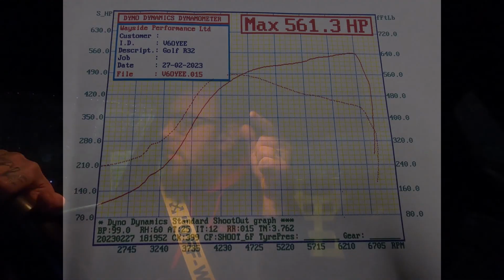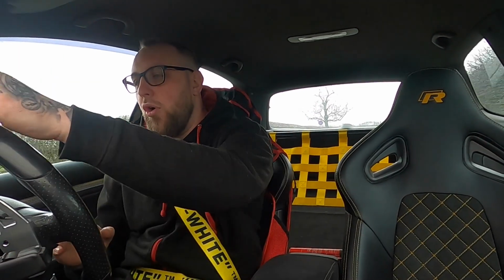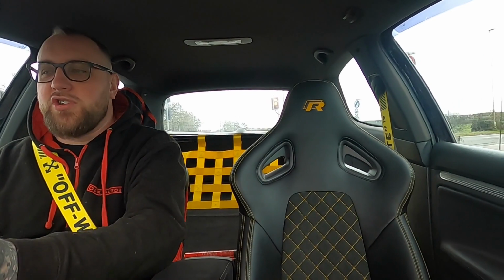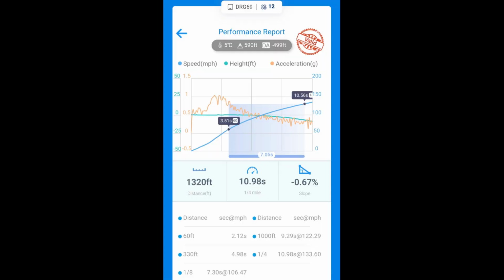10 SECOND CAR? FIRST DRIVE PT2, DYNO RUNS & DRAGY + MORE - MK5 R32 TURBO - VR6 TURBO EP.24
Welcome back YouTube!!

On todays video its first drive time again after changing to air to air intercooler.
Can i run 10 second 1/4 mile on dragy?
Dynos runs
Dragy runs
+ More

Facebook.com/DandKAutos
Instagram.com/luke_dkautos